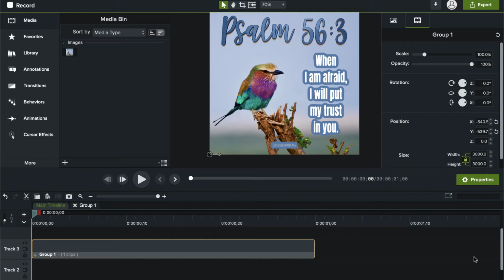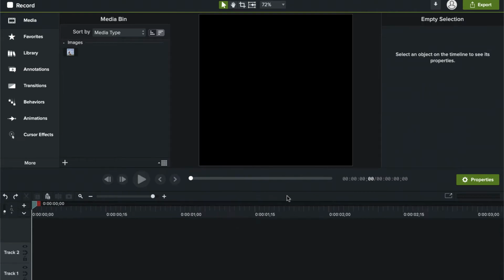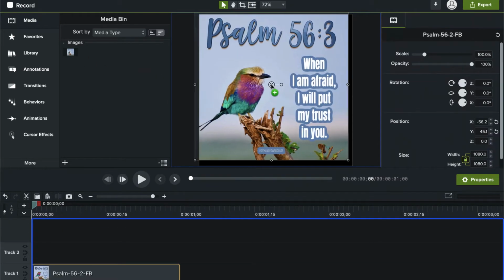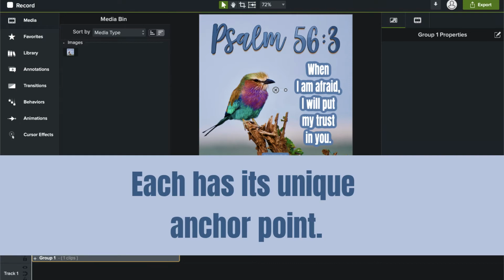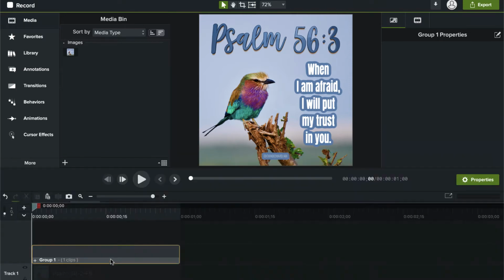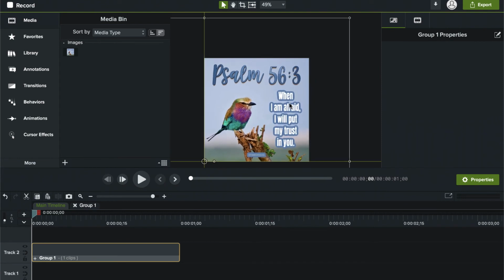Camtasia - How to Move the Anchor Point of an Asset